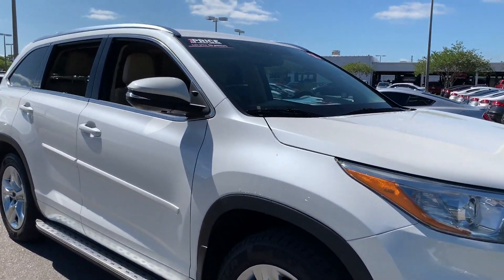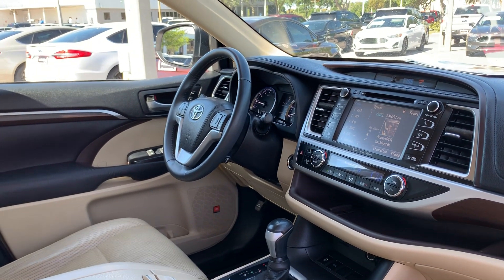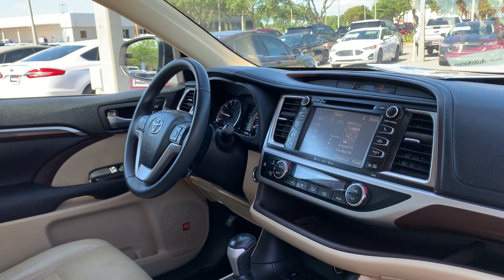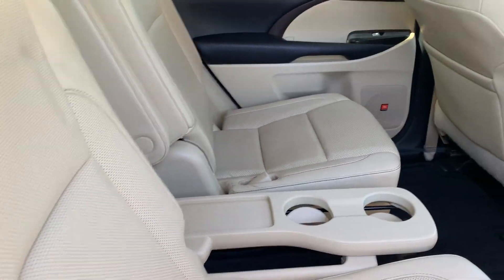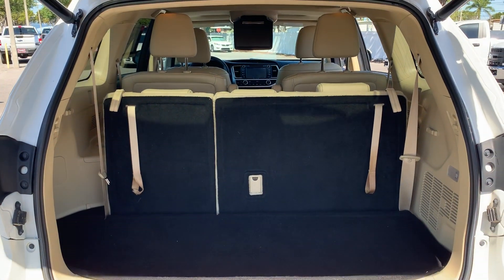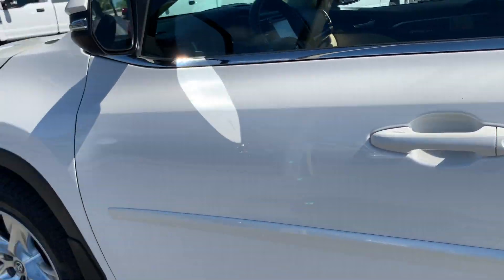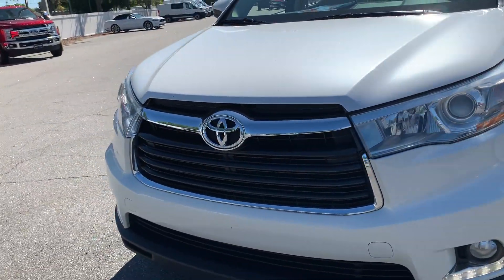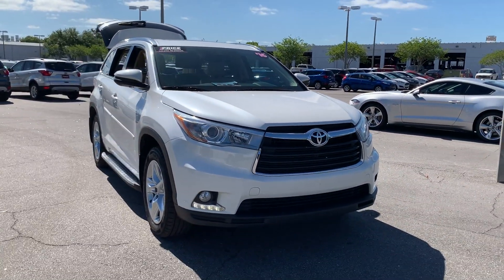2016 Toyota Highlander Limited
2525 34th St North
stock# GS124744